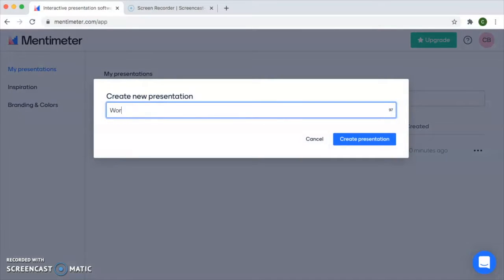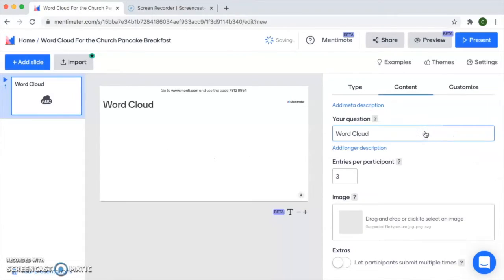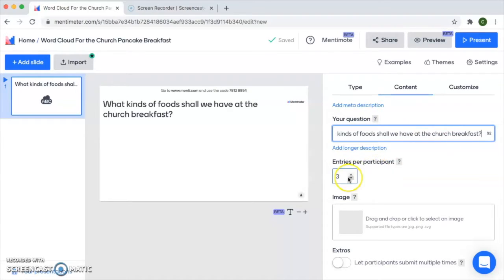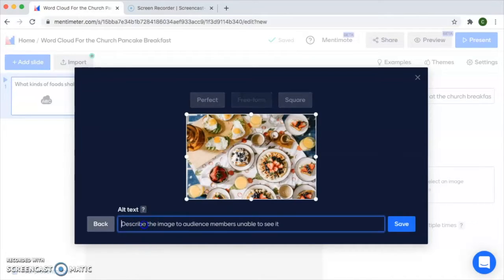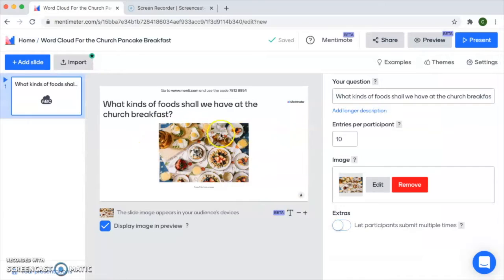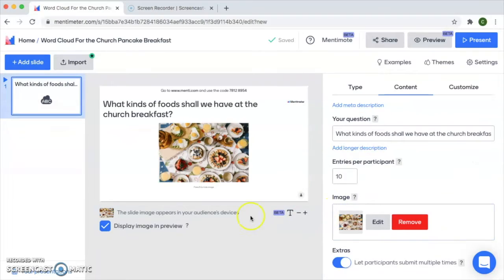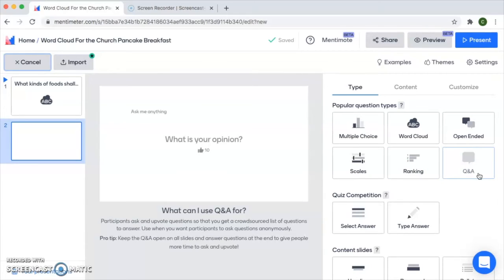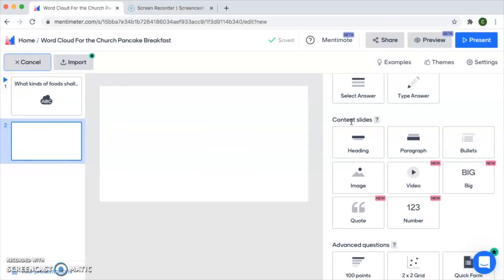Mentimeter Word Cloud